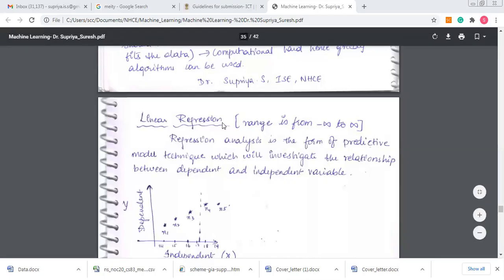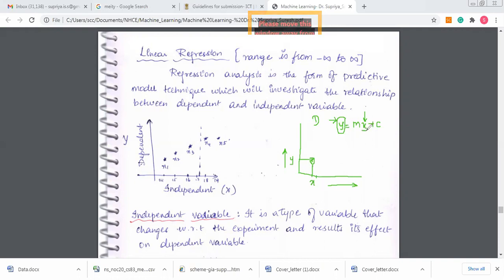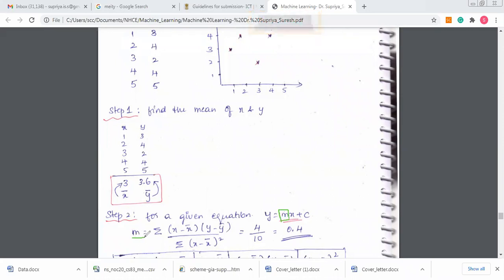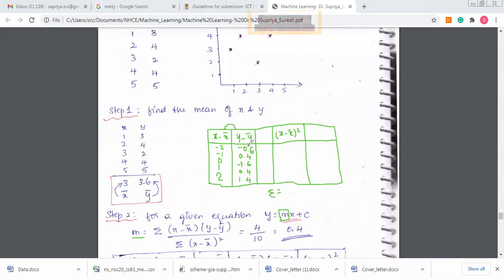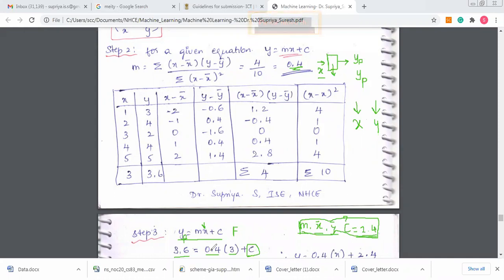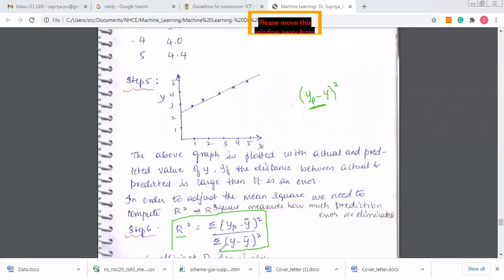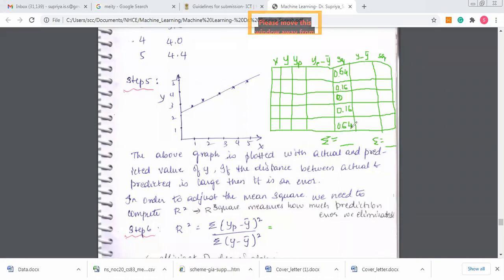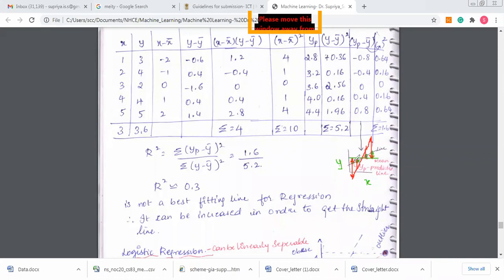ISE Department - Linear Regression